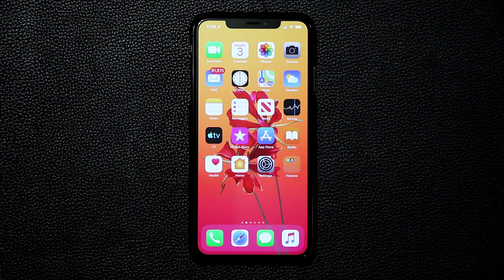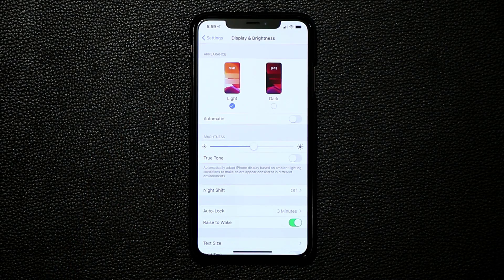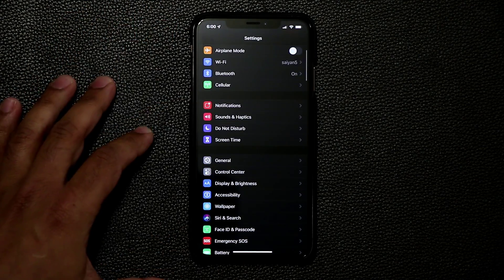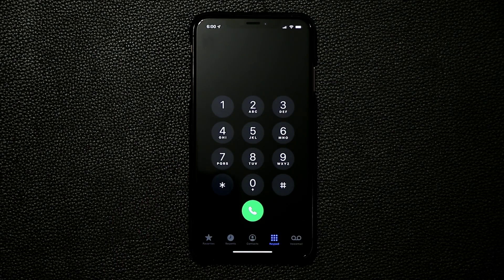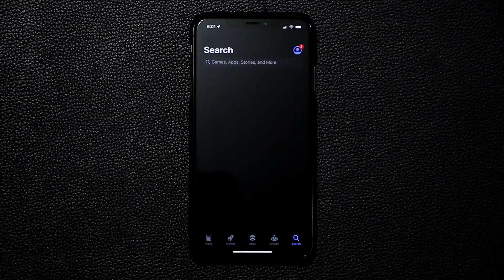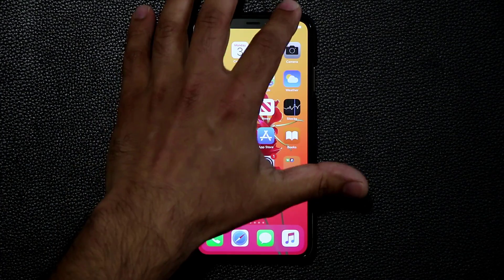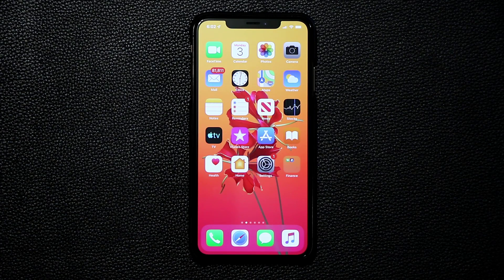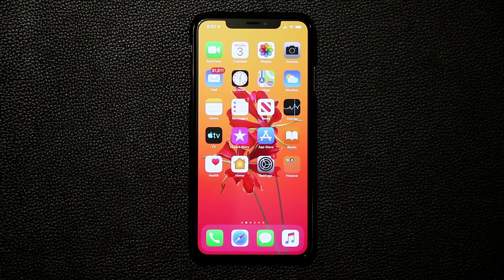iOS 13 running on iPhone Xs Max - NEW Dark Mode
In this video, I will show you the new dark mode on iOS 13 running on an iPhone Xs Max. It's pretty cool.

Companies can send product to the following address:

Attn: SAKITECH
135 S Springfield Rd. Unit #681